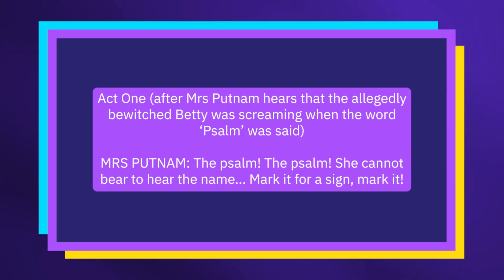Analysing the Different Types of Repetition in The Crucible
Jonny describes different types of repetition in The Crucible and the purpose.